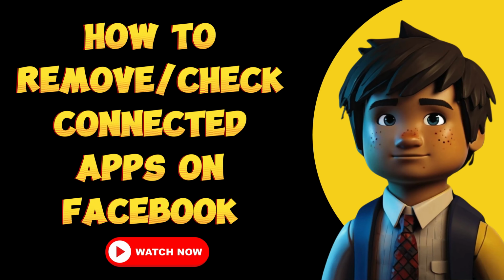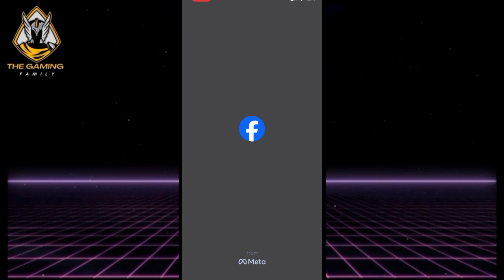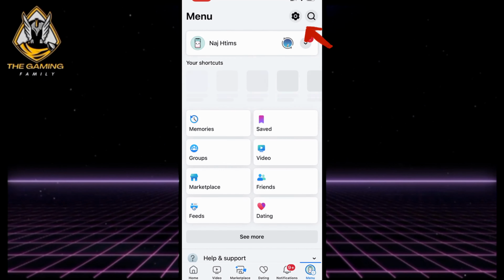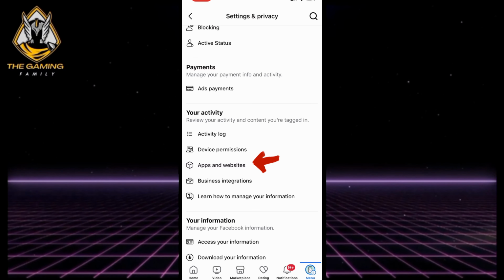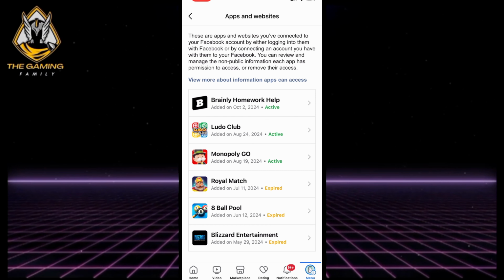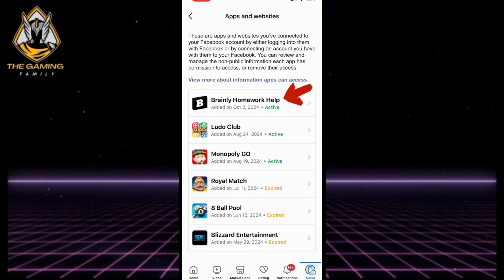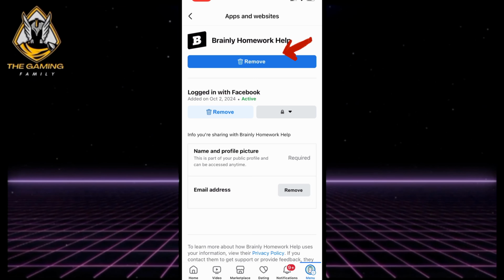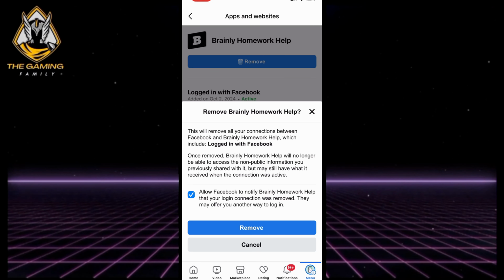FACEBOOK SECURITY ALERT! Check Connected Apps Now!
How to Remove OR Check Connected Apps on Facebook

Is your Facebook account secure? Check your connected apps now! Learn how to remove suspicious apps in this quick and easy tutorial. Protect your privacy today!

Protect your Facebook account from potential security risks! In this video, we're issuing a Facebook security alert to check connected apps now! Do you know which apps are connected to your Facebook account? You might be surprised to find out which apps have access to your personal information. Learn how to remove connected apps from Facebook, and how to check and remove apps games connected with your Facebook account. We'll show you how to remove apps connected to your Facebook, how to remove linked apps from Facebook, and how to remove apps connected to your Facebook account. Don't wait until it's too late, take control of your Facebook security today!

How to remove apps from facebook?